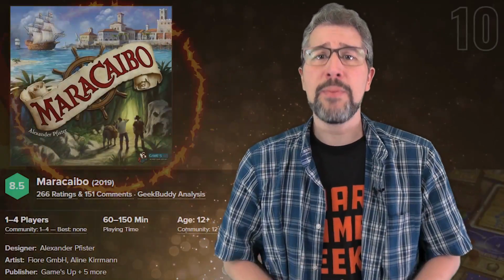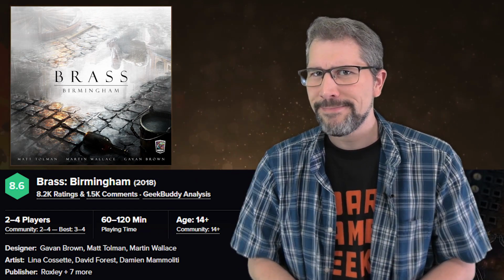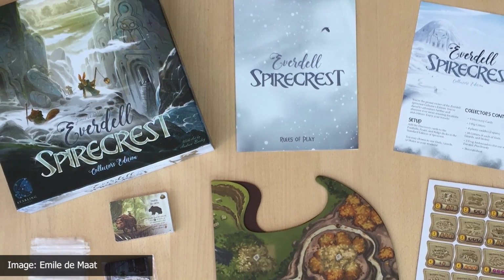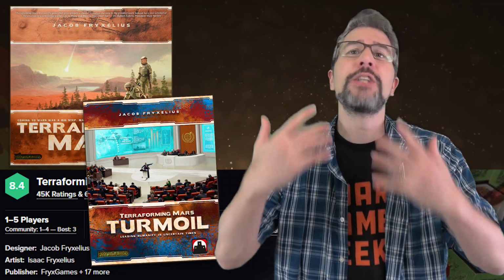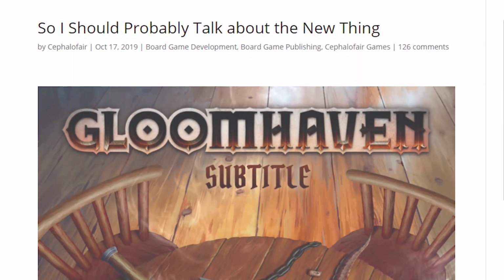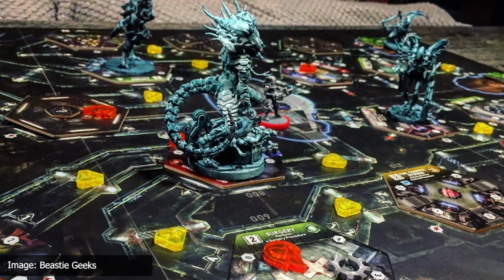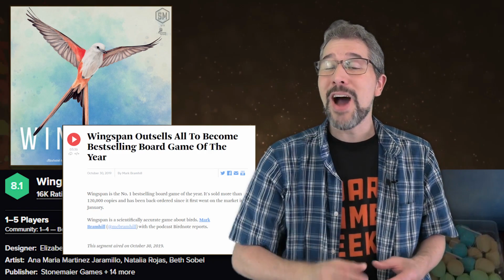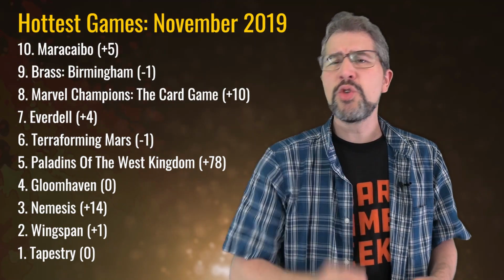Top 10 Hottest Board Games: November 2019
Counting down the hottest, most popular board games each month to help you find the best new games that people are playing, backing on Kickstarter, and talking about!

November 2019's list of the top 10 best board games is designed to help you find the best new board games that you may not have known about!

How does our list compare to yours? Which games are on YOUR top 10 list of the best games for September 2019?

Games discussed this month include:

MARVEL CHAMPIONS: THE CARD GAME
Marvel Champions: The Card Game invites players embody iconic heroes from the Marvel Universe as they battle to stop infamous villains from enacting their devious schemes. As a Living Card Game, Marvel Champions will be supported with regular releases of new cards, including new heroes and scenarios - allowing players to jump into the Marvel Universe, with Iron Man and Black Panther teaming up to stop Rhino from rampaging through the streets of New York, or Captain Marvel and Spider-Man battling Ultron as he threatens global annihilation. Do you have what it takes to join the ranks of these legendary heroes and become a champion?

PALADINS OF THE WEST KINGDOM
Players must gather workers from the city to defend against enemies, build fortifications and spread faith throughout the land. Fortunately you are not alone. In his great wisdom, the King has sent his finest knights to help aid in your efforts. So ready the horses and sharpen the swords. The Paladins are approaching. Each round, players will enlist the help of a specific Paladin and gather workers to carry out tasks. As the game progresses, players will slowly increase their faith, strength and influence. Not only will these affect their final score, but they will also determine the significance of their actions. The game is concluded at the end of the seventh round.

WINGSPAN
Taking flight from spot thirteen to land at number one this month is Wingspan by Stonemaier Games. Wingspan is a competitive, medium-weight, card-driven, engine-building board game in which players are bird watchers, ornithologists, researchers and collectors - all seeking to discover and attract the best birds to their network of wildlife preserves. Demonstrating that even in the world of tabletop games, even environmental conservation is rife with competition. The game includes 170 unique cards featuring fabulous feathered illustrations, custom dice and a tailor-made Game Trayz insert, 75 egg miniatures, a birdfeeder dice tower, and other components designed with an avian touch. Wingspan will be soaring into retailers on March 8th. In the meantime, if you wet your beak, you can try out a digital version of the game that’s available right now on the Tabletopia online platform

TAPESTRY
Tapestry is a two-hour civilization game for 1-5 players designed by Jamey Stegmaier. Create the civilization with the most storied history, starting at the beginning of humankind and reaching into the future. The paths you choose will vary greatly from real-world events or people — your civilization is unique! In Tapestry, you start from nothing and advance on any of the four advancement tracks (science, technology, exploration, and military) to earn progressively better benefits. You can focus on a specific track or take a more balanced approach. You will also improve your income, build your capital city, leverage your asymmetric abilities, earn victory points, and gain tapestry cards that will tell the story of your civilization.

All the games in the November 2019 Top 10 board games countdown are:
10. Maracaibo (+5)
9.  Brass: Birmingham (-1)
8.  Marvel Champions: The Card Game (+10)
7.  Everdell (+4)
6.  Terraforming Mars (-1)
5.  Paladins Of The West Kingdom (+78)
4.  Gloomhaven (0)
3.  Nemesis (+14)
2.  Wingspan (+1)
1.  Tapestry (0)